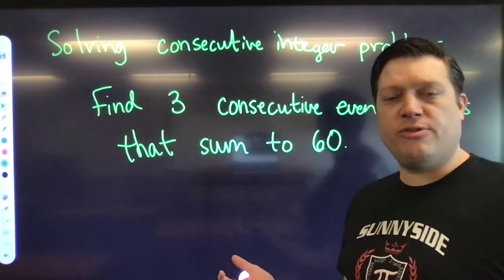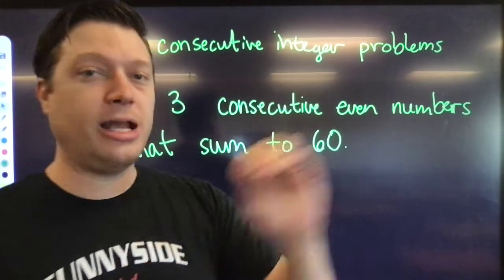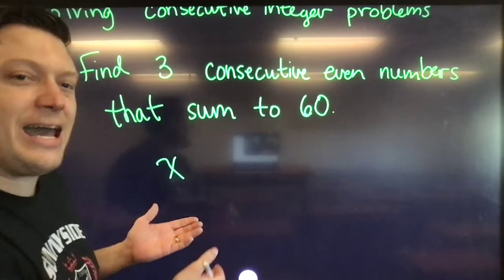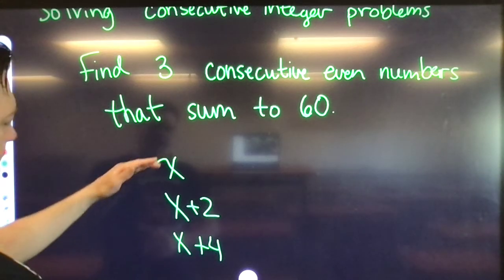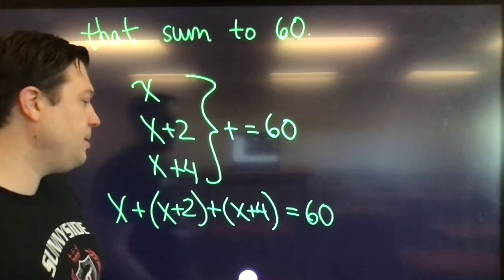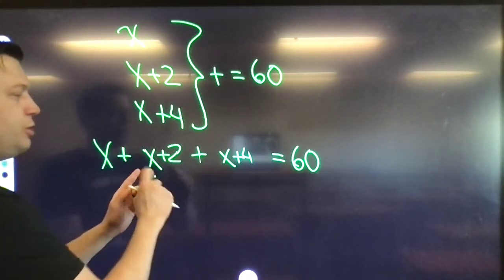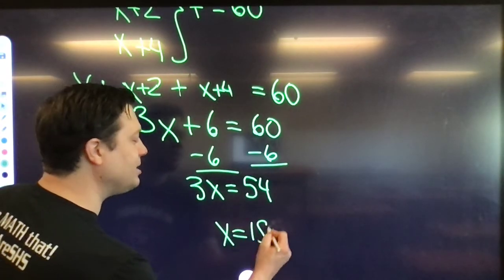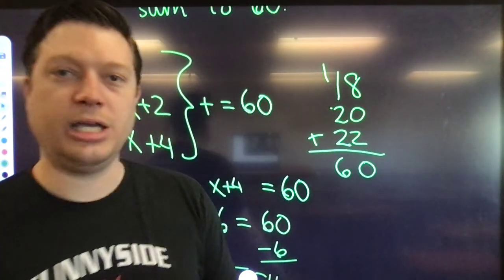Sums of Consecutive Integers